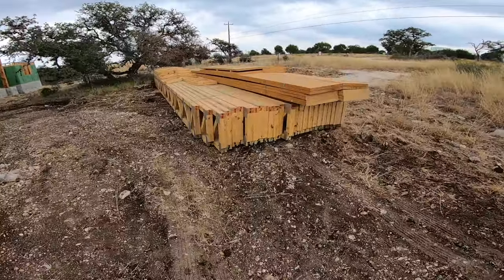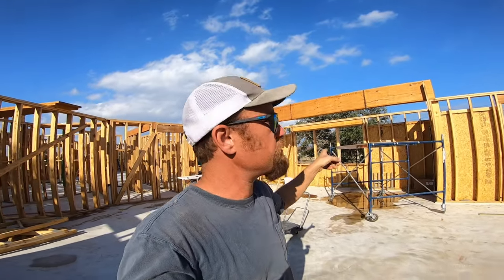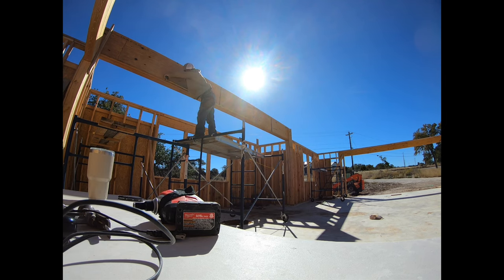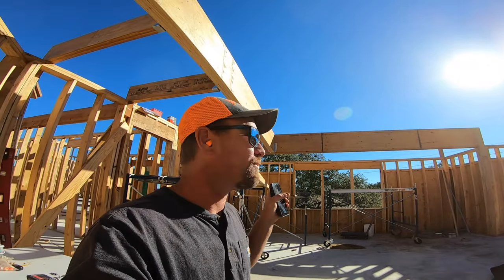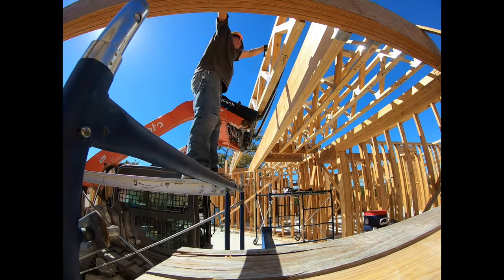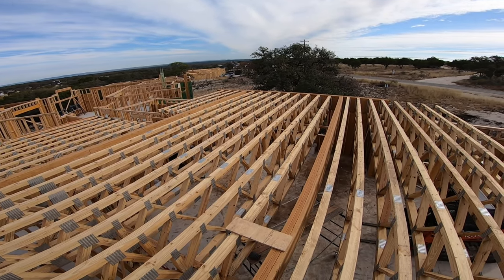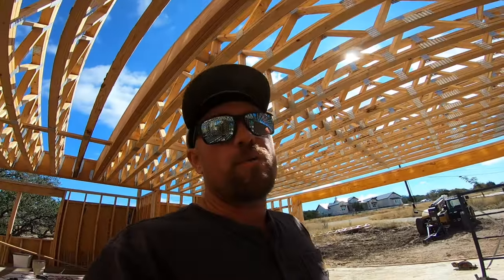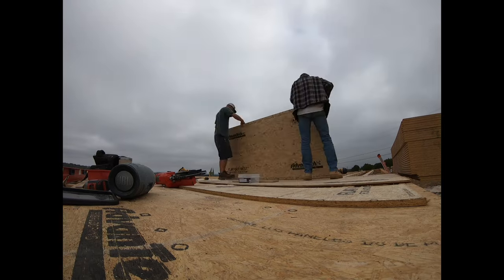SETTING HUGE FLOOR TRUSSES!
In this video we start setting the floor trusses, beams and Advantech subfloor that make up our garage ceiling and the 2nd story floor. Content on the roof trusses is coming soon… Promise!